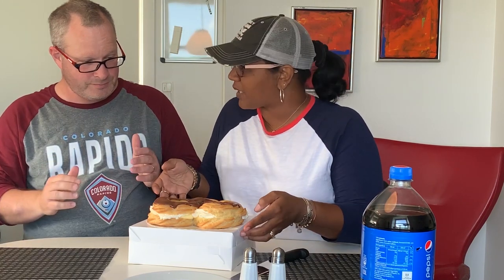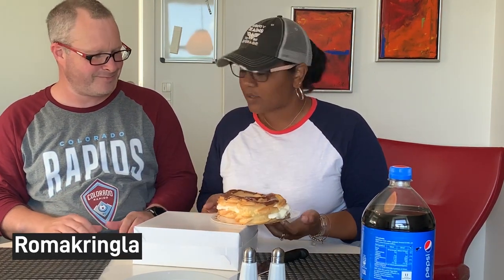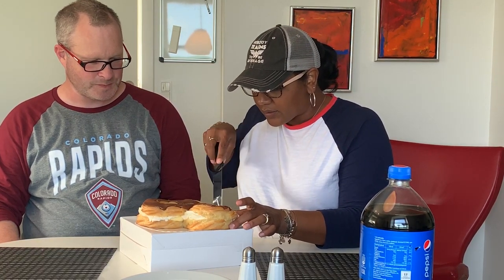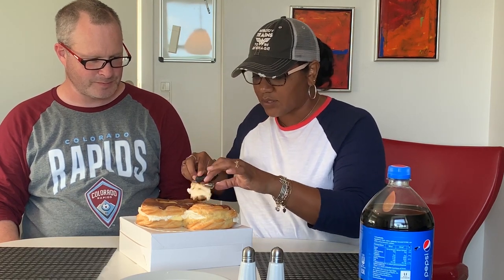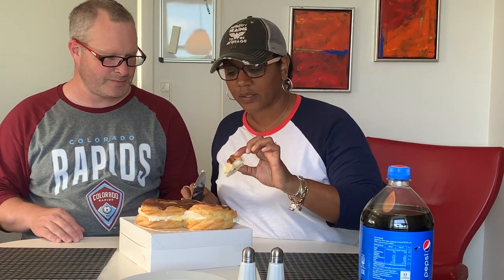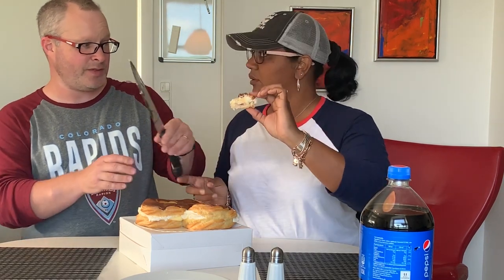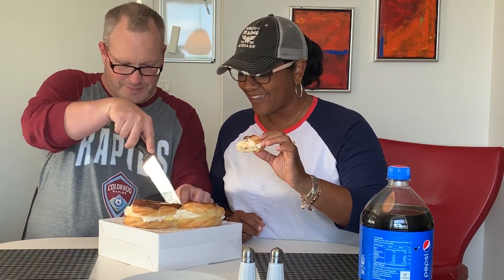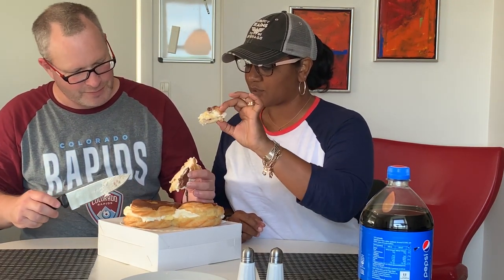Would You Eat This? Faroe Islands Food! Travel Vlog 2019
We stopped off at the local grocery store in the Faroe Islands and came across something that we didn't know anything about. Romakringla! It was super interesting to try. We liked it but probably wouldn't get it again.

(We use these everywhere we go)

Carry on backpack
Travel pillow
Compression socks

STAY HEALTHY
Travel workout gear
Our Favorite Water bottle

TRAVEL SUPPLEMENTS WE TAKE
Grapefruit Seed Extract

OUR TRAVEL PHOTO & VIDEO SETUP